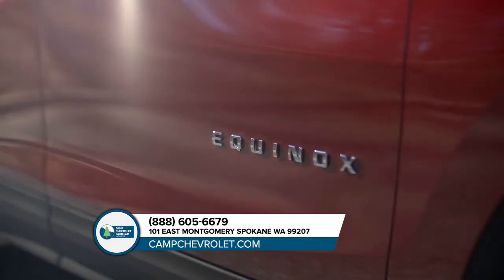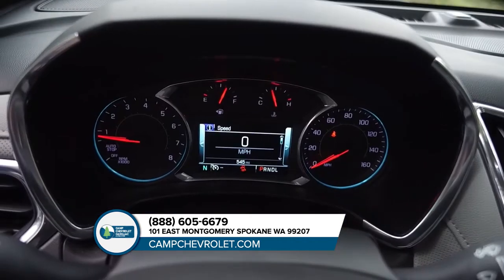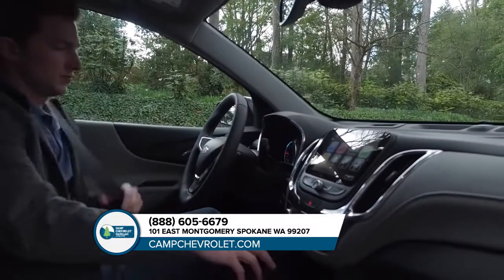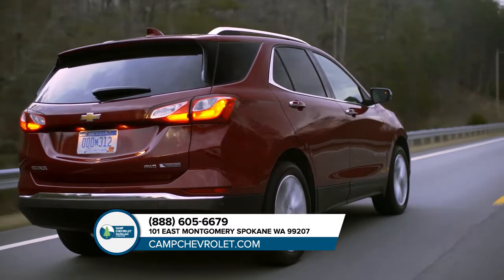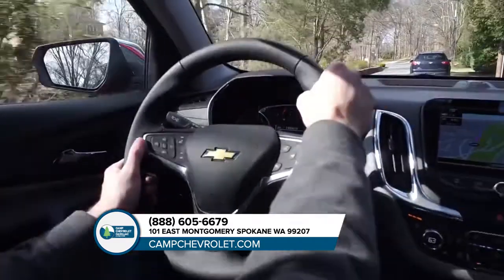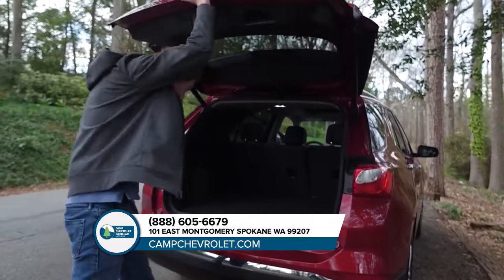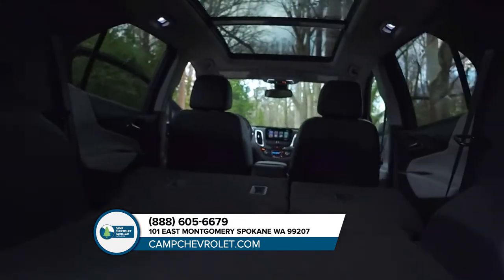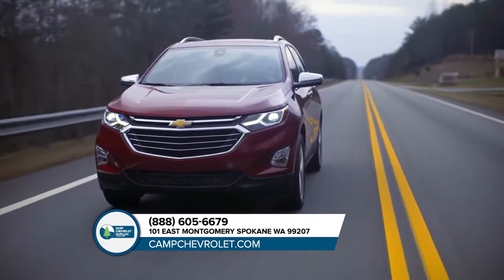2020 Chevrolet Equinox Spokane WA | Chevrolet Equinox Kellogg WA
2020 Chevrolet Equinox

Looking for a great car buying experience in the Spokane  WA area? Want a reliable Chevrolet? Come over to Camp Chevrolet near Kellogg  WA. Our friendly staff is ready to help you drive away in the car that you deserve. Camp Chevrolet has one of the most extensive Chevrolet inventory and selection to fit your budget and needs.  Our staff is a group of dedicated and trained experts when it comes to new or used Chevrolet. Come visit us out today and see why Camp Chevrolet is the top Chevrolet dealership in the Spokane  WA area today!